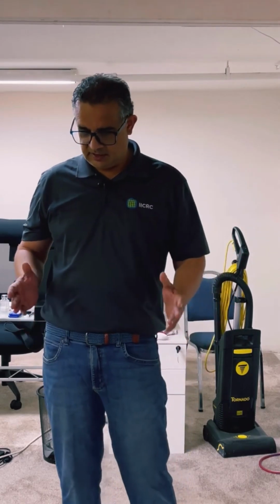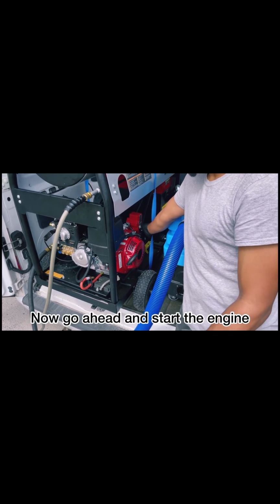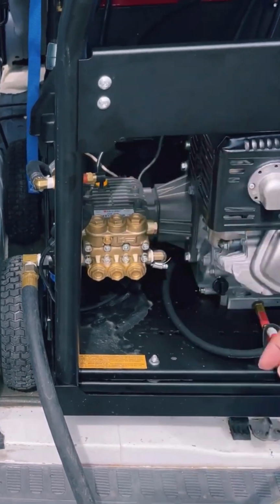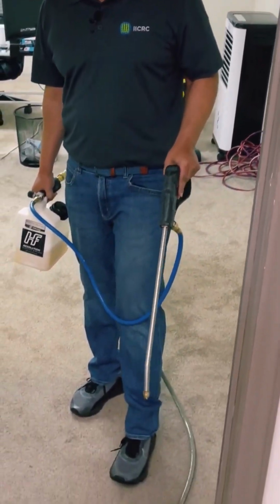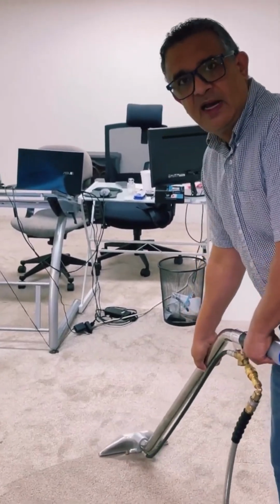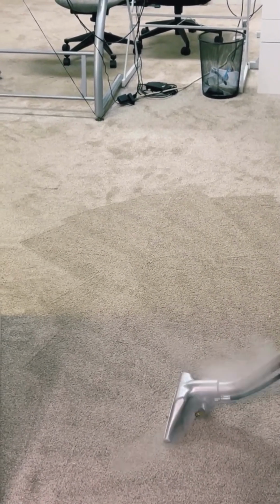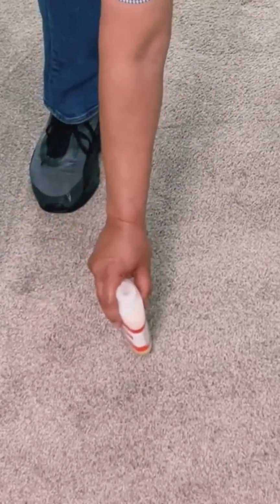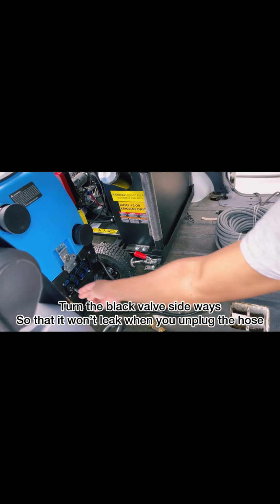Using the All Surface Cleaner for Carpet Cleaning. Cleans carpet upholstery and pressure washing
How to clean carpets with the All Surface Cleaner. Plus, it does pressure washing, tile grout..